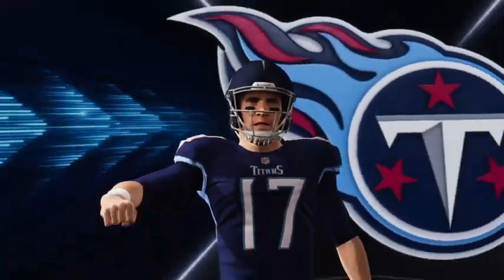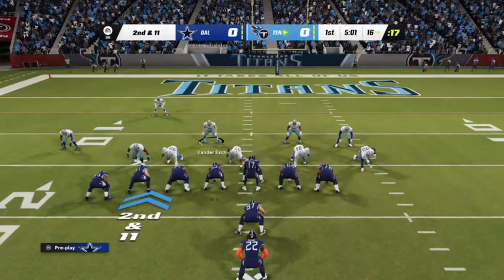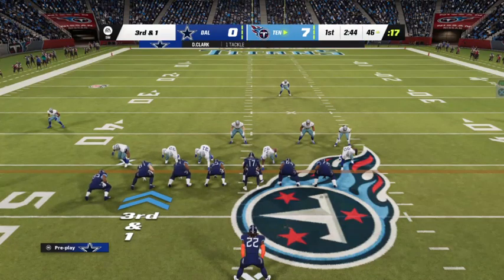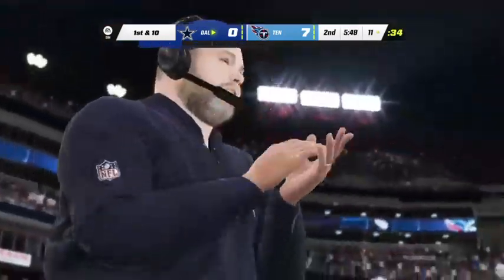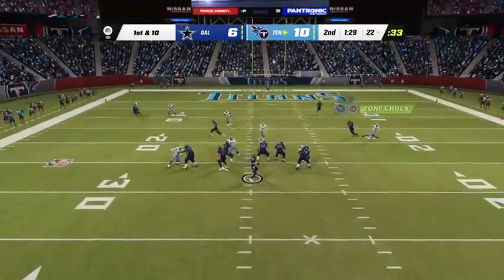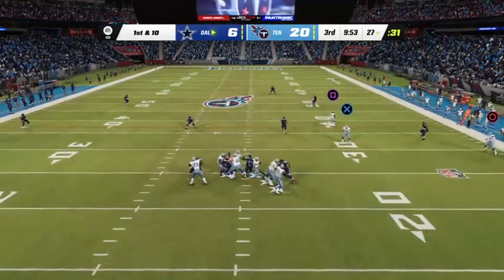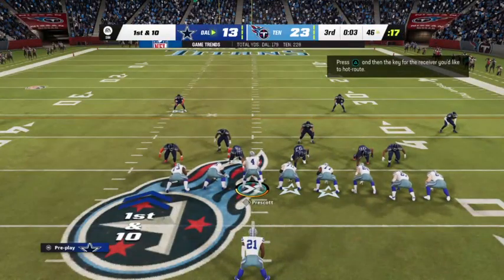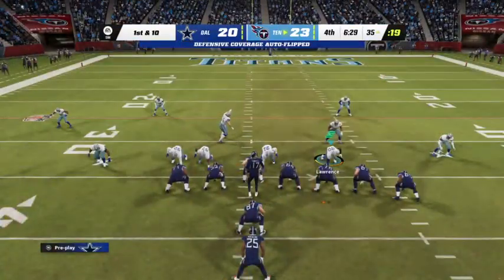Madden NFL 23 Cowboys At Titans Week 17